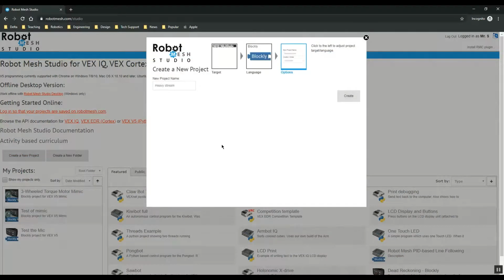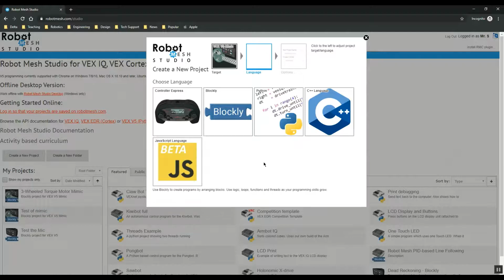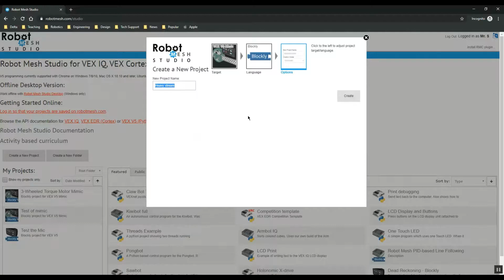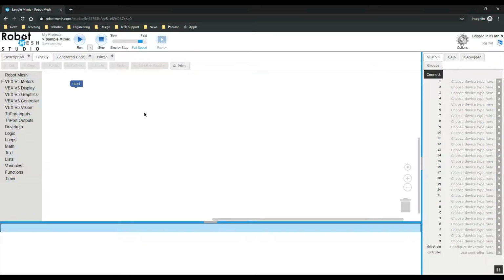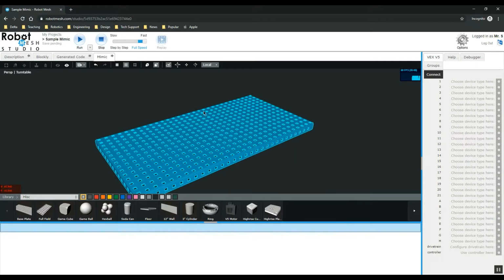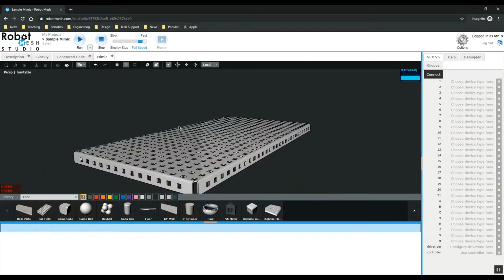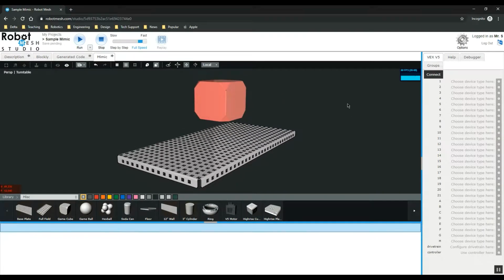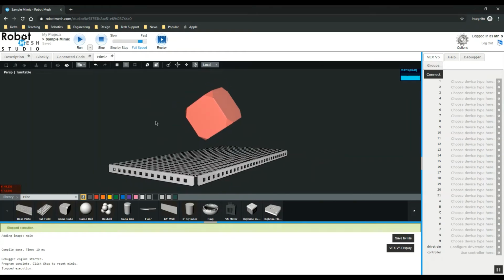Robot Mesh Studio with VEX V5: Part 2 (Creating a Project, Navigation, and Physics)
Shows how to create your first V5 mimic project and how to navigate the 3D virtual environment. We test the physics simulation. I like to leave an object such as a cube somewhere in the scene so that it falls when the physics simulation is on.